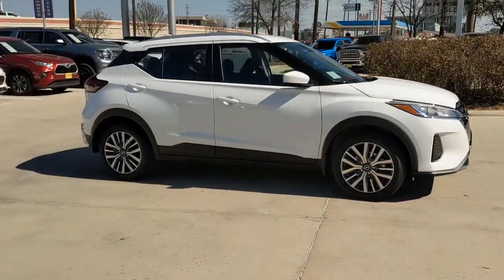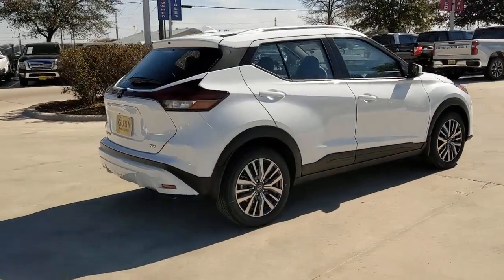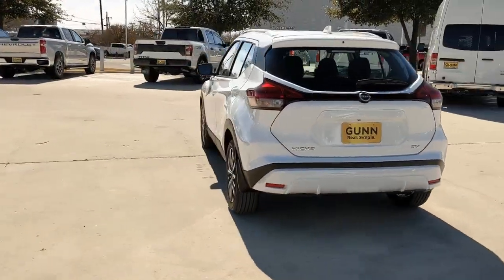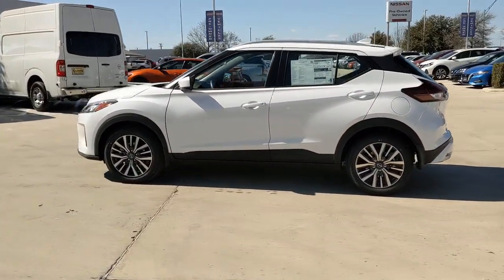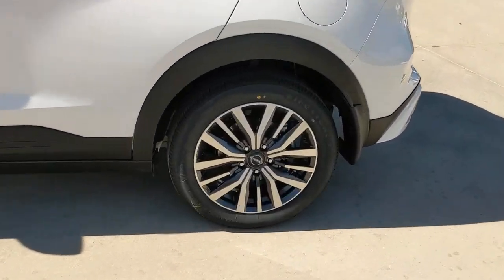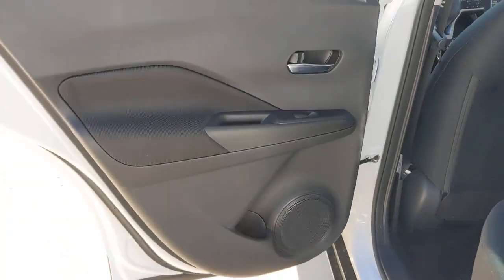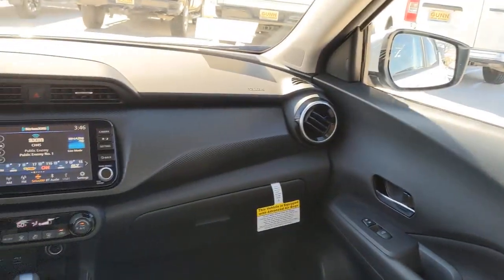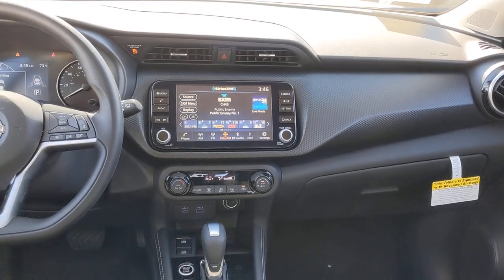2022 Nissan Kicks San Antonio, Austin, Houston, New Braunfels, Helotes, TX N220228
Fresh Powder New 2022 Nissan Kicks available in San Antonio, Texas at Gunn Nissan. Servicing the Austin, Houston, New Braunfels, Helotes, TX area.

Gunn Nissan
12838 San Predro